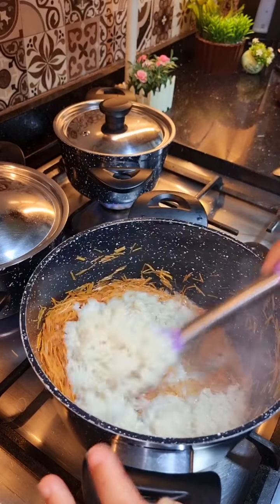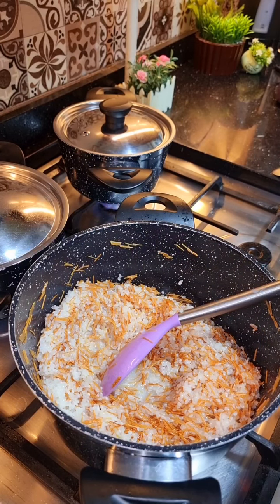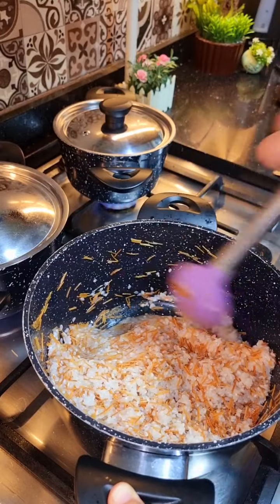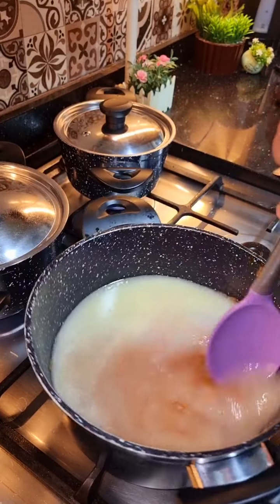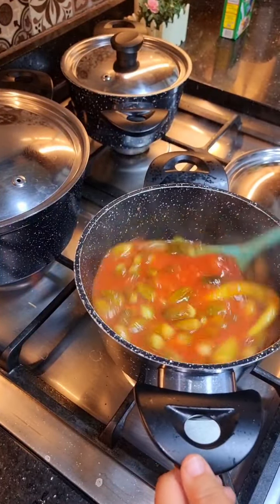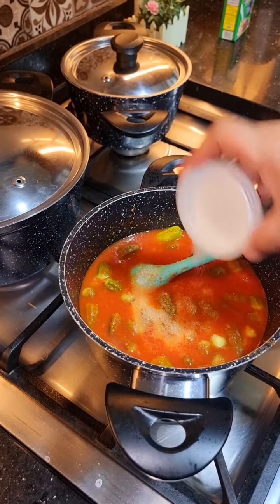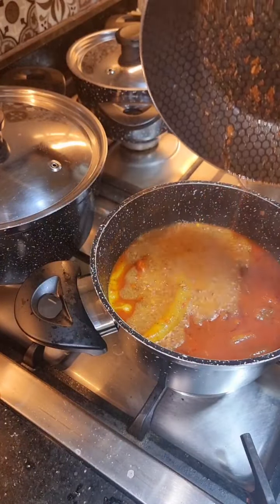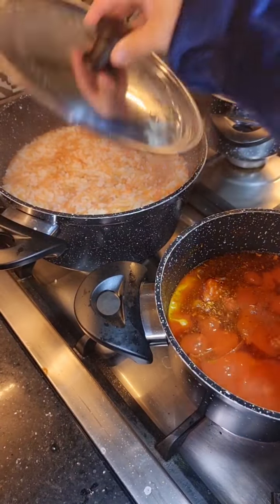لمه ادخل المطبخ قبل ميعاد الاكل بخمس دقائق واعمل إنجاز